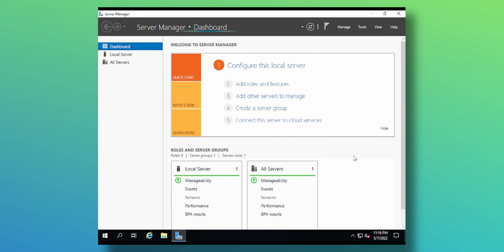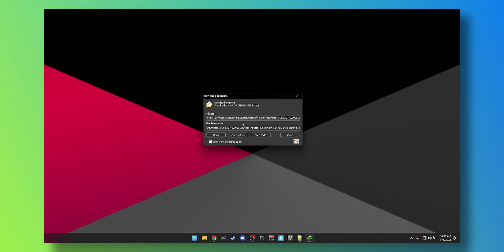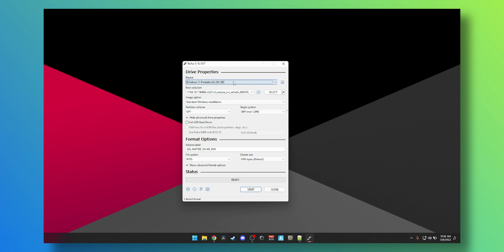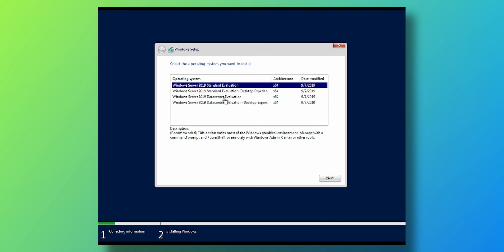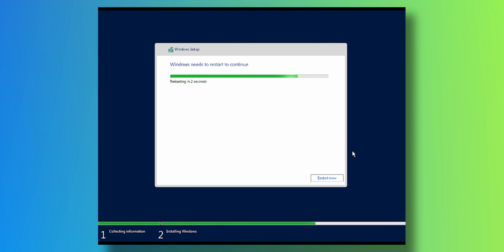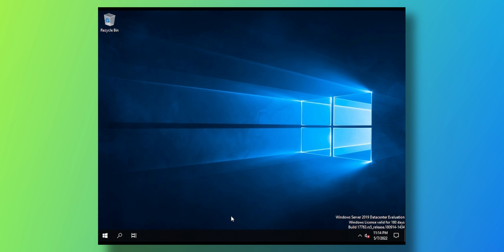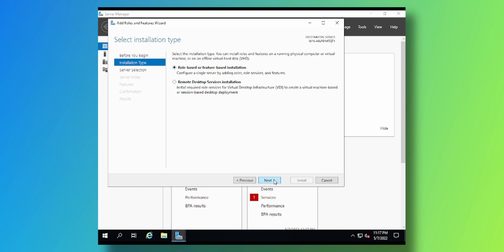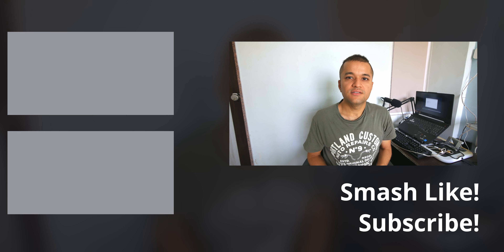How to install Windows Server 2019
00:00 - Intro
00:15 - Downloading Server ISO
00:57 - Creating Bootable Media
01:35 - Booting to Media
02:09 - Setup Process
03:32 - Quick Tour
04:12 - Conclusion